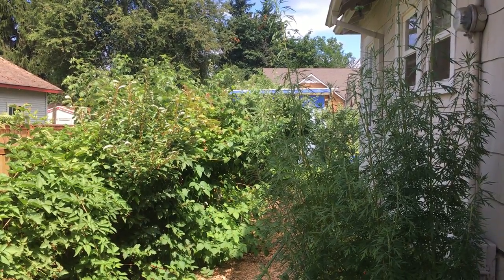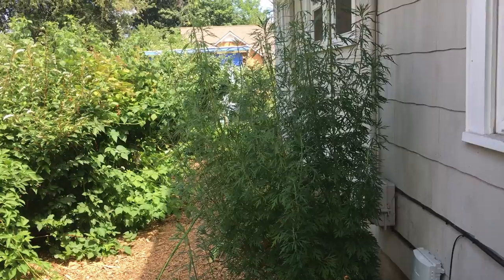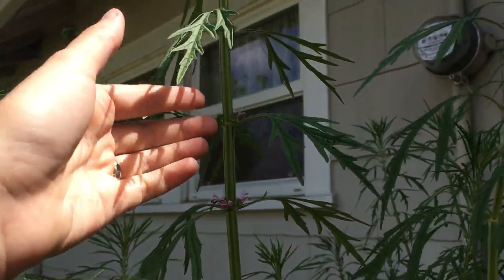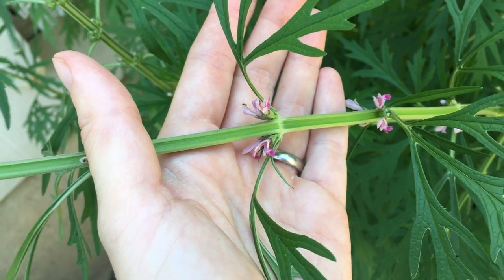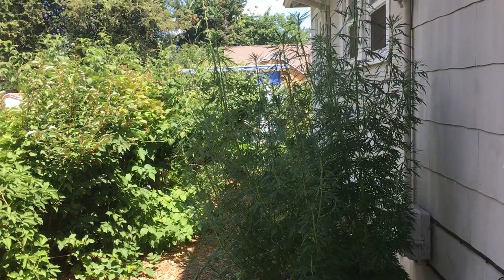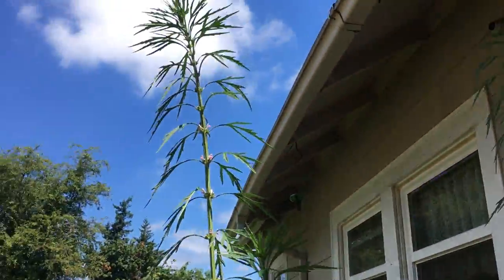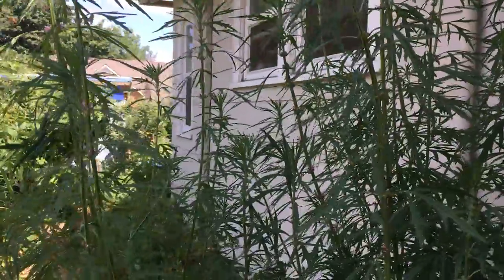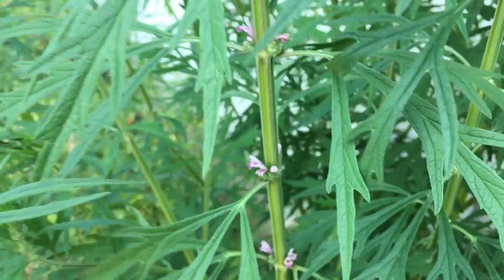Permaculture Herb: Motherwort - Leonurus cardiaca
Learn all about the cultivation of Motherwort, a perennial herb which grows 7 feet tall and sets tons of flowers that bees absolutely love.